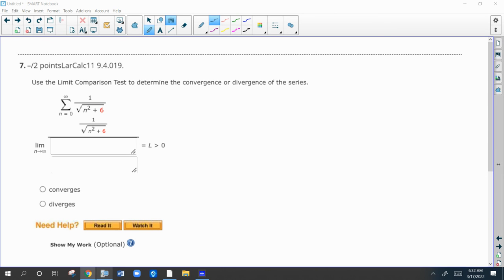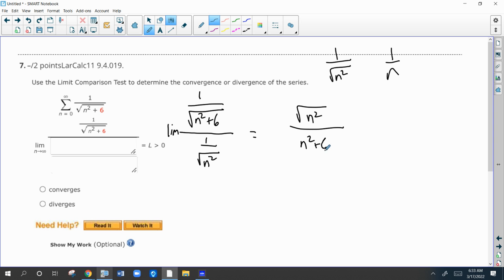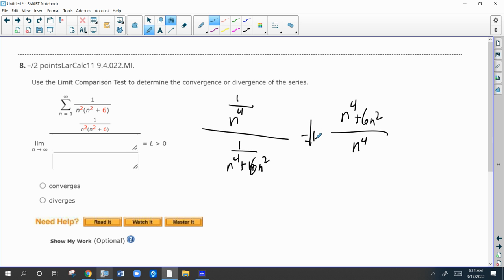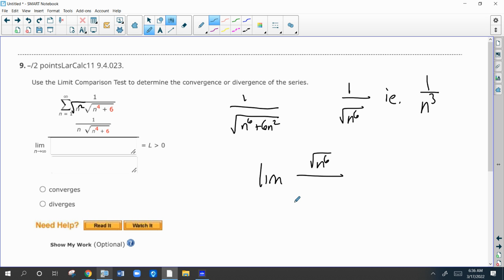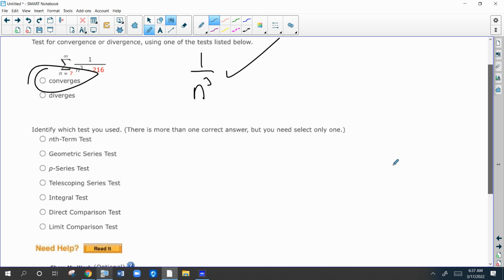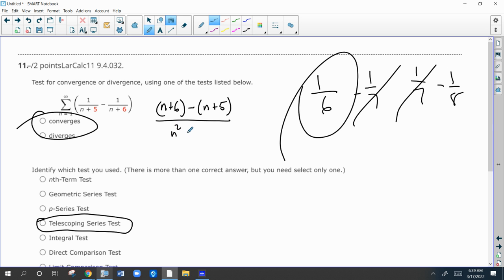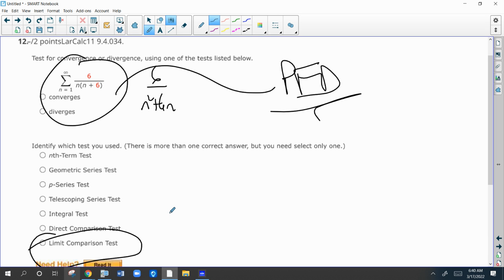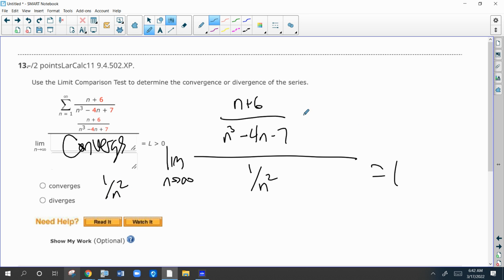9.4 Web Assignment #7-13